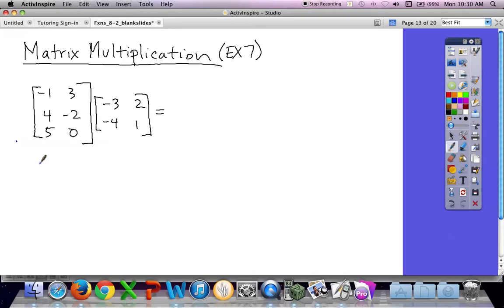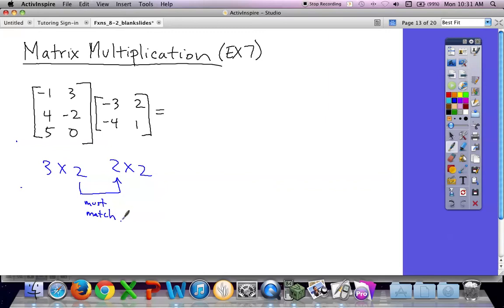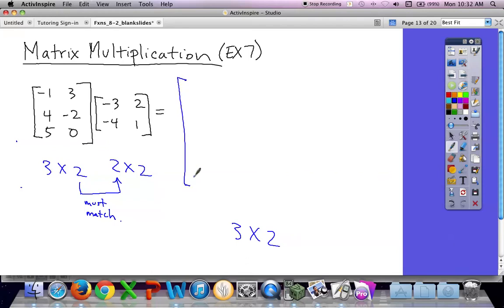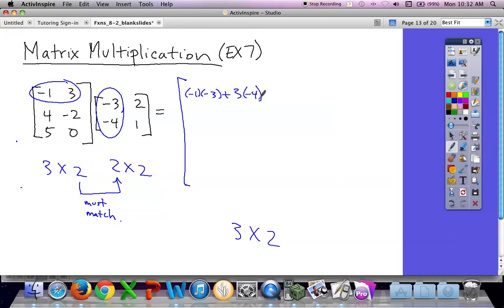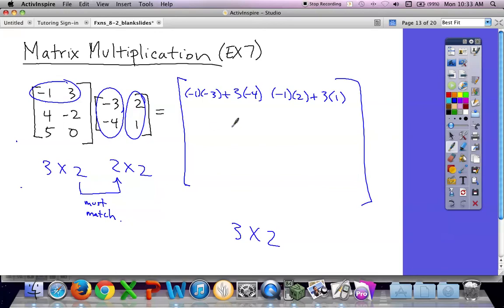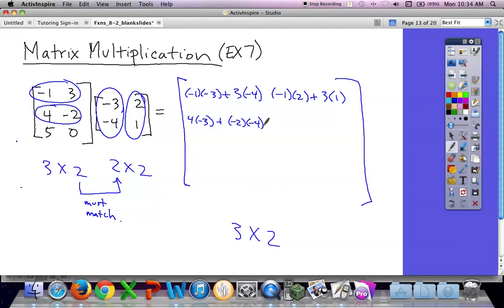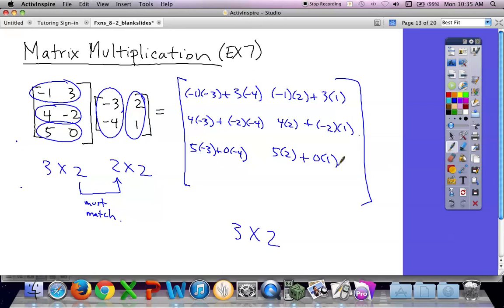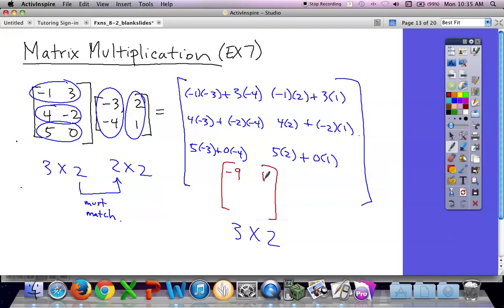Fxns 8 2 9